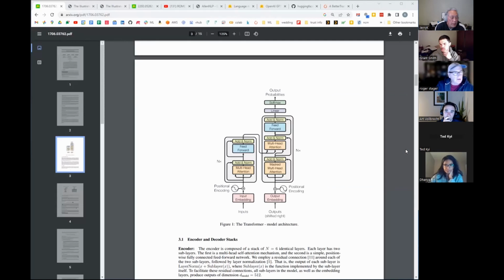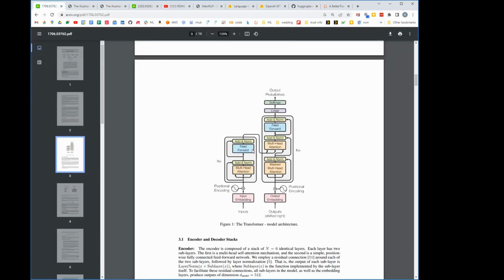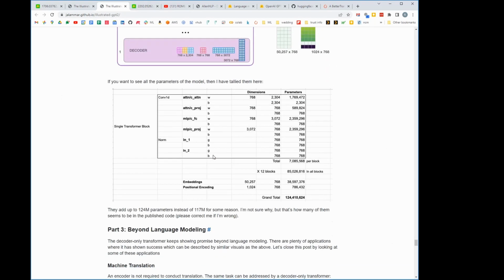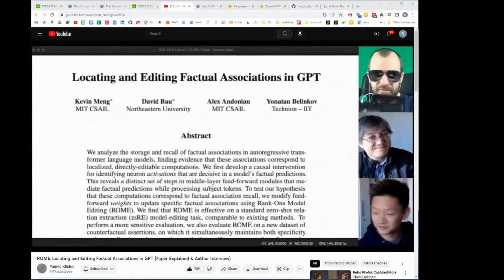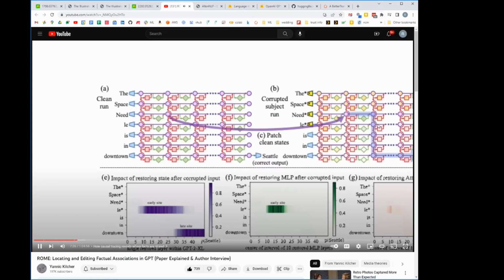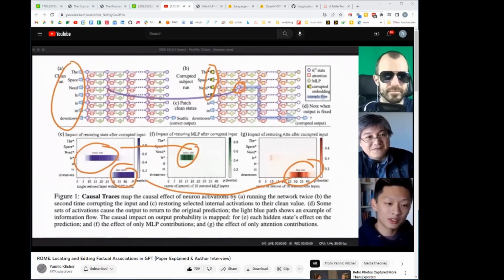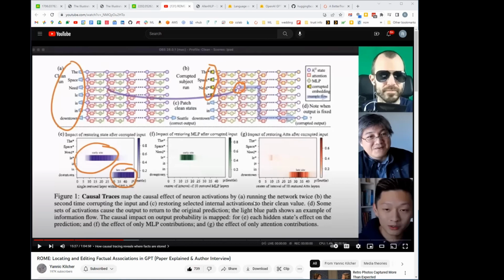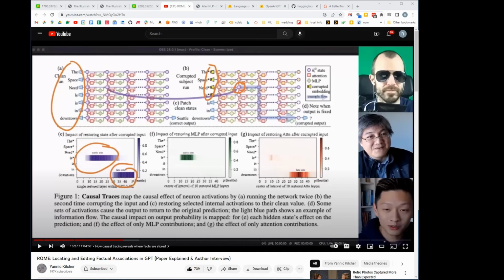Model Editing: Part 1 - Where is the Knowledge?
The Transformer Model powers many of the latest breakthroughs in Machine Learning and AI.
Specifically, Transformers power chatbots like Chat-GPT that are getting so much attention
for their abilities to answer questions.

This session is the first of two where focus on the internals of Transformers and altering how they work.

We started the session with a review the different variations of the transformers and
their limitations and capabilities.  Then we change gears and discuss a paper analyzing the ability of Transformer to store and recall associations in language models.
That is, the paper seeks to answer the question of where are facts and associations located in a model?

To do this, the authors altered values within a model and analyzed what happened.
They performed this analysis using Rank-One Model Editing (ROME) to modify weights within the model and then
see the effect of different edits on the values returned by the model.

*Content*
00:00 Introduction
01:00 Transformer Basics and Architecture
28:10 Paper Review
50:48 Group Discussion

😊About Us